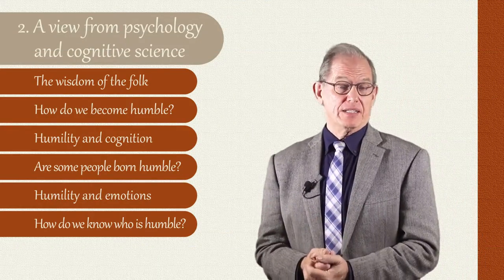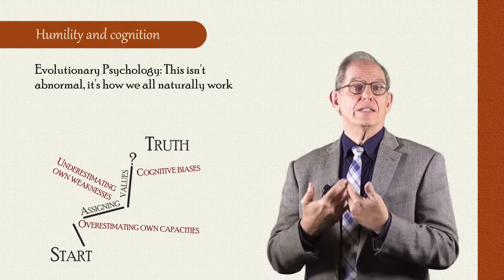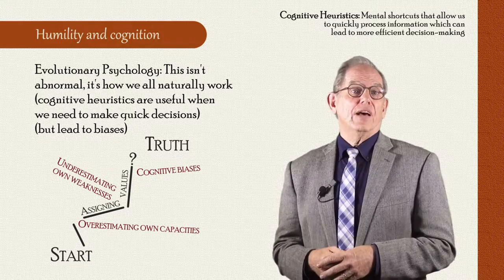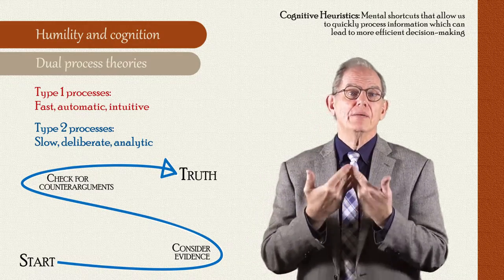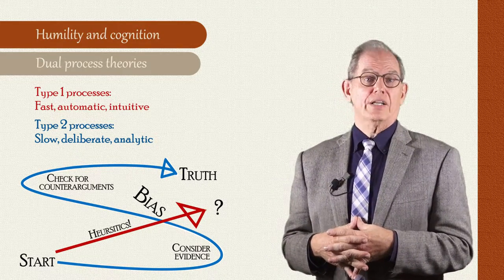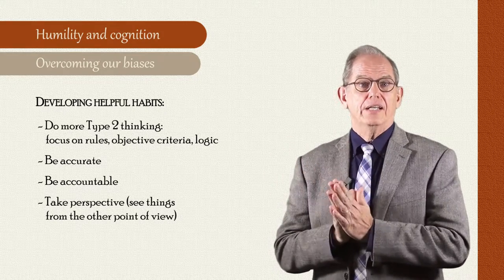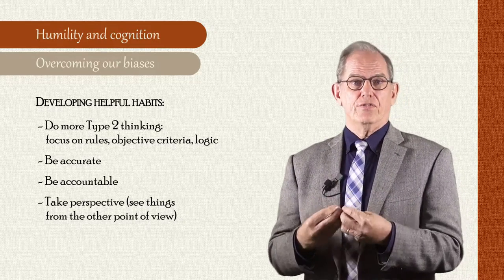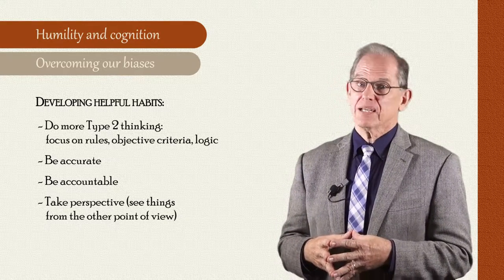I. What is intellectual humility? Part 6: Humility and cognition (Peter Samuelson)